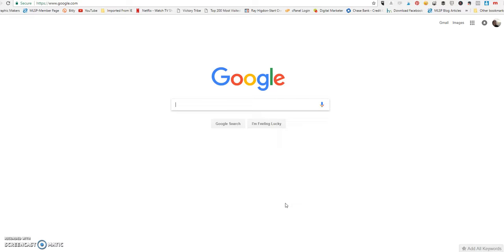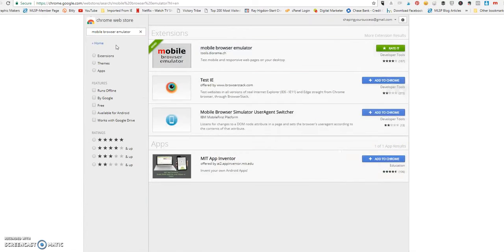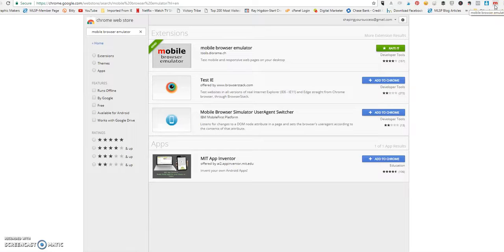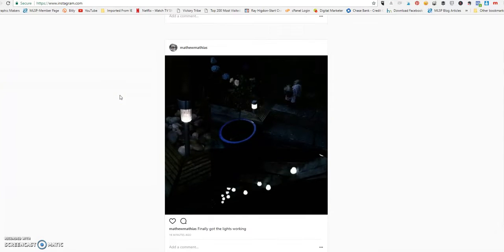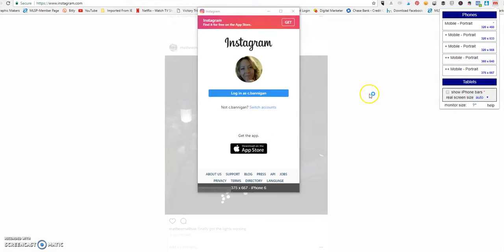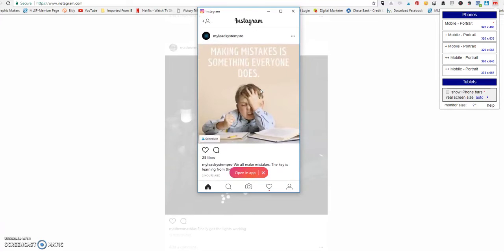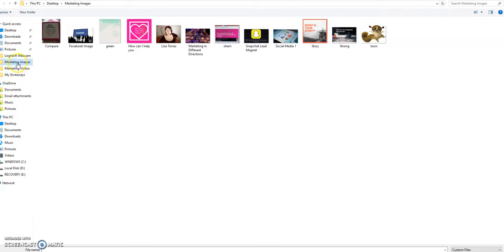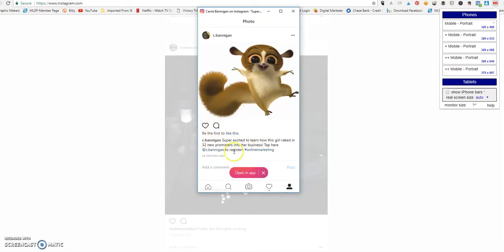How To Post To Instagram From PC | Computer | Laptop | Mac - 2020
Learn How to upload to instagram from pc,how to upload photo to instagram from pc,how to upload to instagram from Computer 2020

Hi guys! Showing you how to post to Instagram without your phone or an auto-scheduler program!

I'm showing you on a PC and you'll need these:

1. Google Chrome
2. Mobile Browser Emulator Extension (Chrome)
3. Instagram
4. Image to post